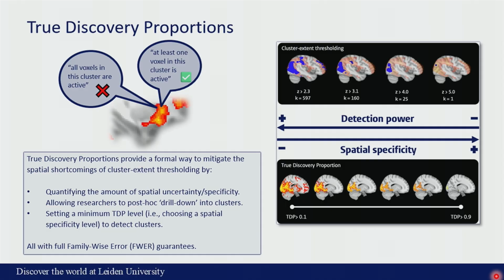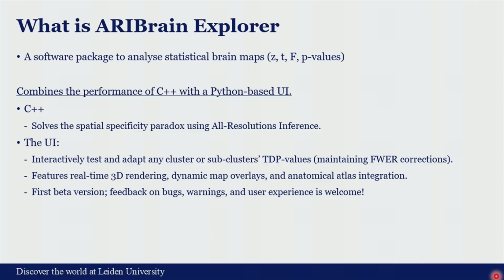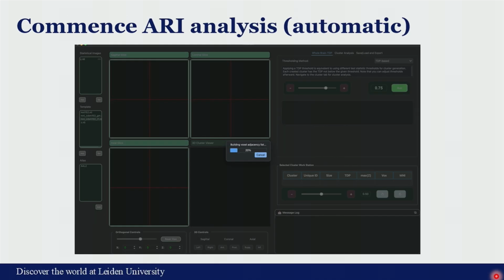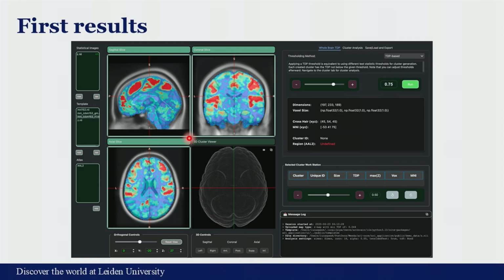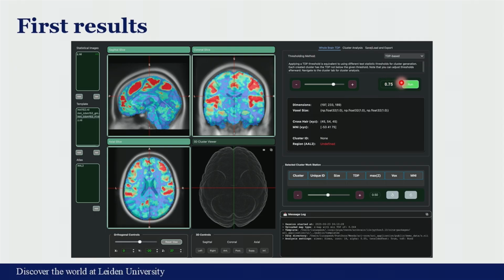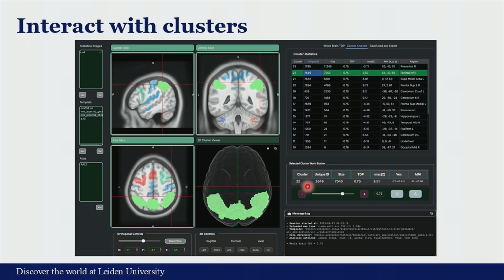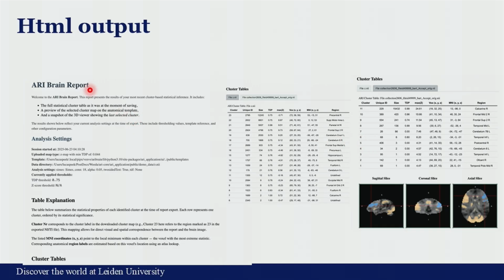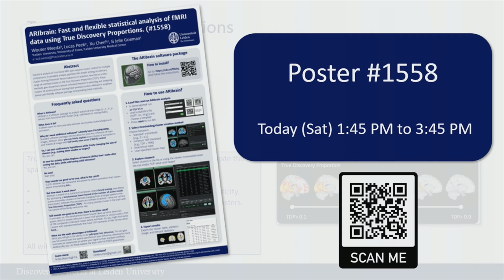OHBM 2025 | Oral Session | Lucas Peek | ARIbrain: Fast and flexible statistical analysis of fMRI d…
Session: Software Demonstrations
Part 1
Title: ARIbrain: Fast and flexible statistical analysis of fMRI data using True Discovery Proportions..
Speaker: Lucas Peek